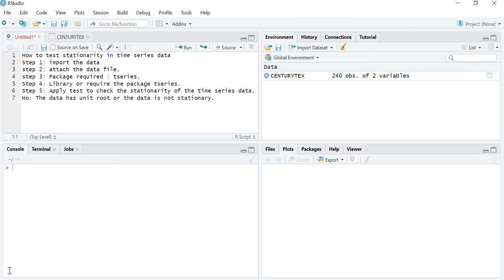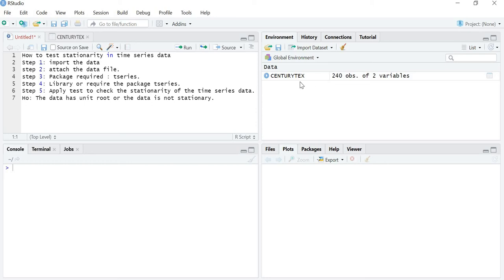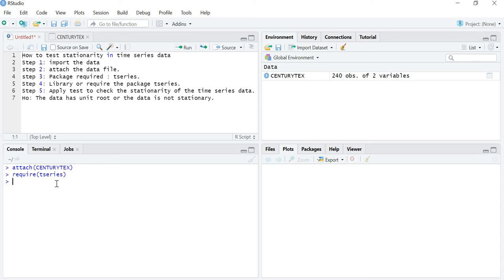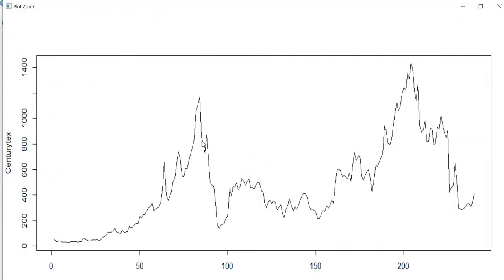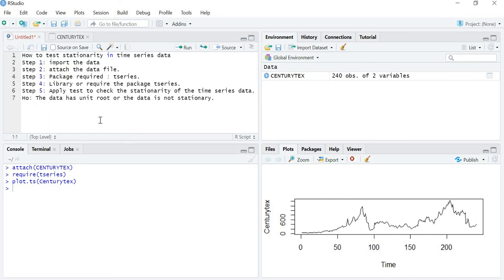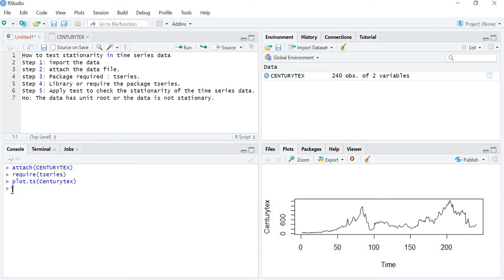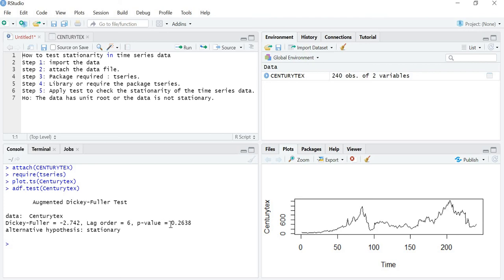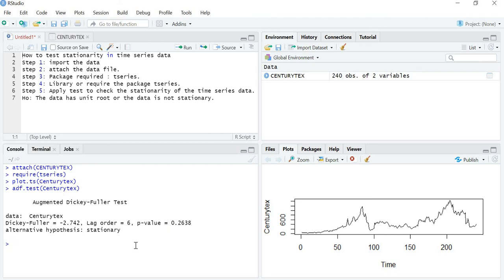Testing stationarity by ADF Test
How to test stationarity in time series data with the help of Augmented Dicky Fuller test in R Studio is explained
In today’s era, it is difficult for both academia and industry to avoid the term ’research’. Due to the persistent efforts of researchers, we are experiencing a giant leap in this century. The recent technological advances have increased a teacher’s responsibility in getting trained in specific tools for analyzing the data. This program has been designed to provide clear guidelines on how to undertake research as well as highlight the realities of undertaking research, including more common pitfalls. Looking at these requirements of research, Data Miners has planned to organize this Online Faculty Development Program on Time Series and Panel Data Analysis using R Studio, STATA, and E Views.

Workshop from 1st September 2023 to 10th September 2023.

Fees: Indians INR. 1099; Foreigners USD 40

Individual and Group classes are also conducted.

All those who are interested please fill out the form, and we will contact you ASAP. The payment link will be shared with those who will fill out the form and are interested.
The link of the form is

edataminers